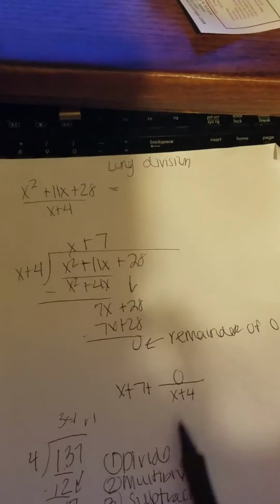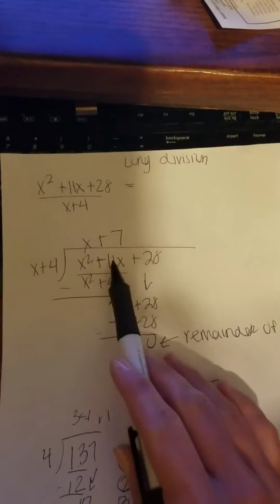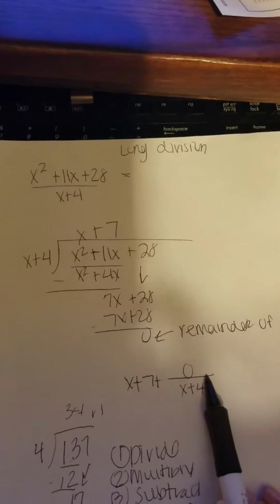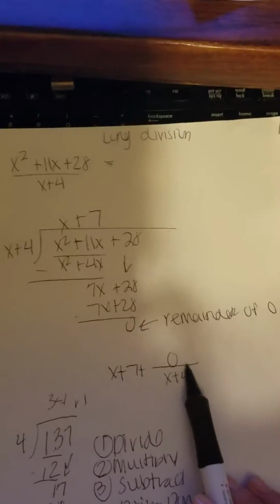amber #1 long division